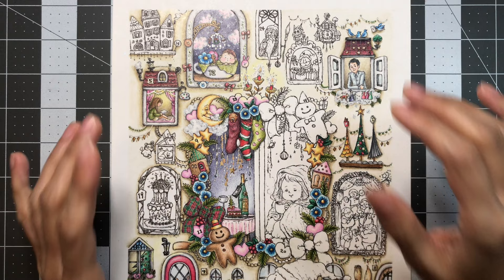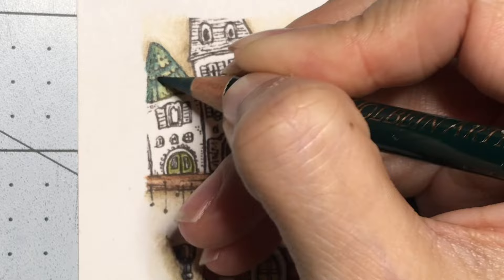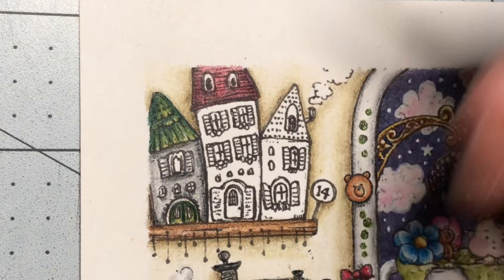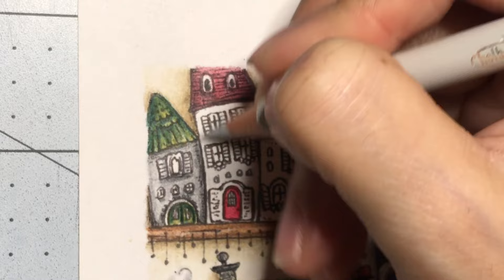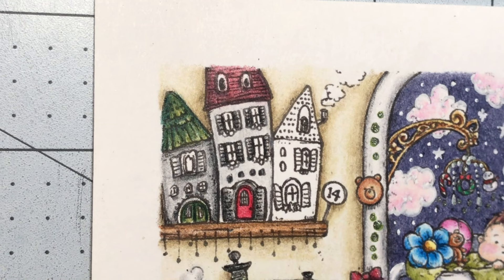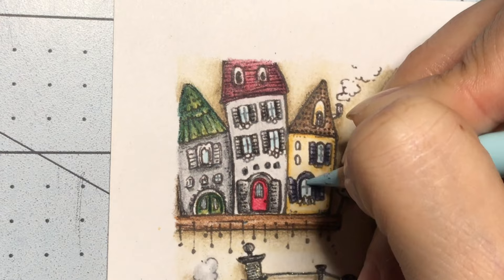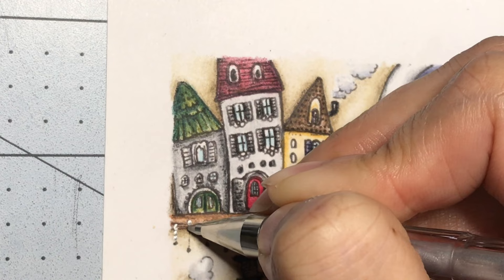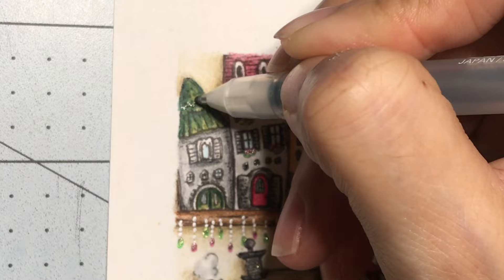Day 14 ❄️Coloring in Chihiro Shiomi's Christmas Advent Calendar w/ Holbein Artist Colored Pencils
Hello and welcome to Lovella's Coloring! This is Day 14 of coloring in Chihiro Shiomi's Christmas Advent Calendar. I do a little chatting as I color. I hope you enjoy seeing this Advent page coming together. Thank you so much for stopping by and watching! Take care and happy colorings!!

Amberle's Christmas coloring plans (clip of her winter village at the end of the video too)